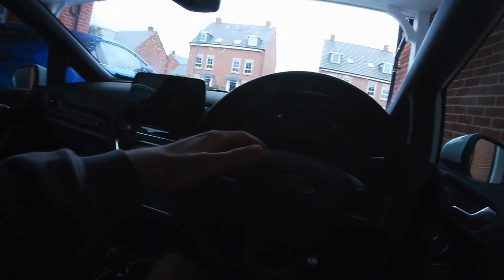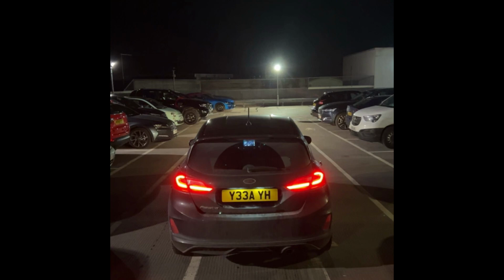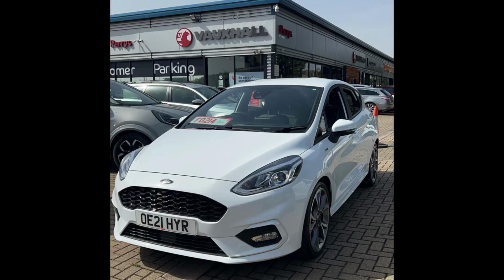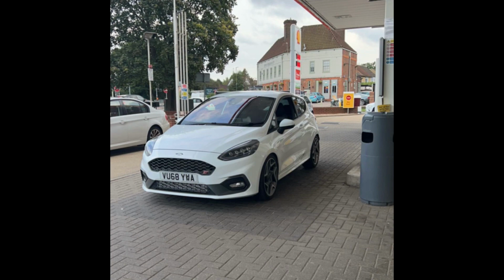ST Line VS ST - Is It Worth It? (Fiesta MK8)